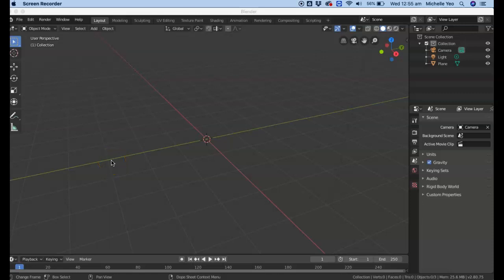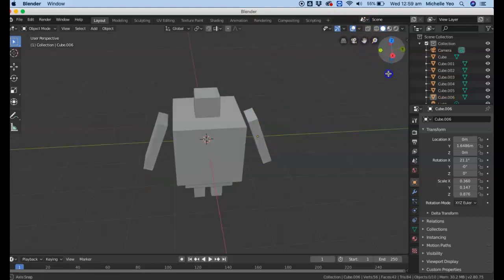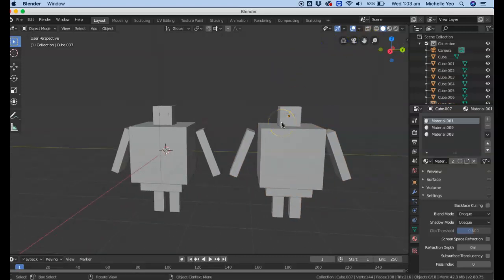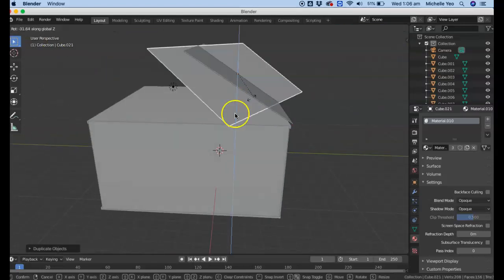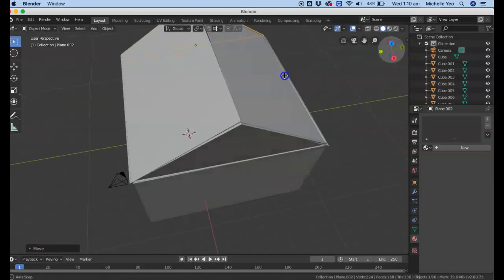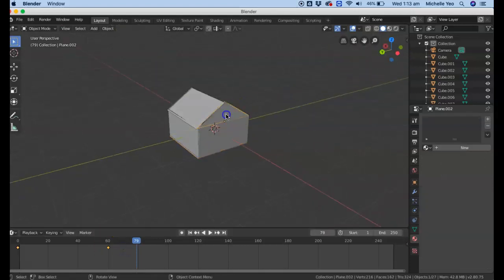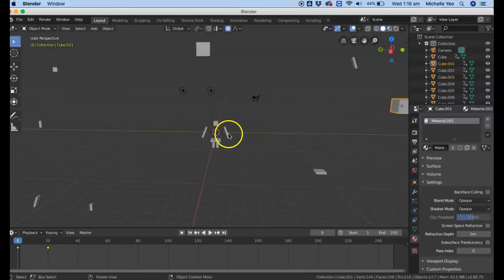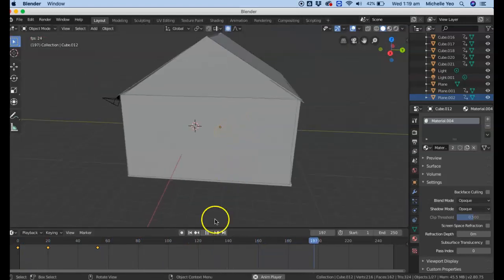Robot and house modelling tutorial